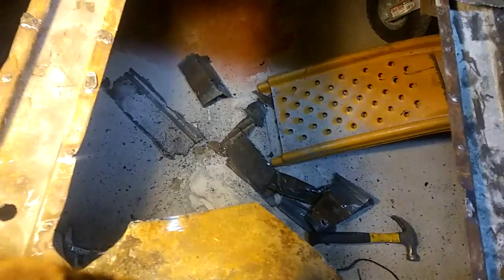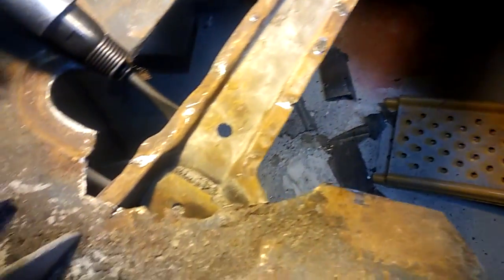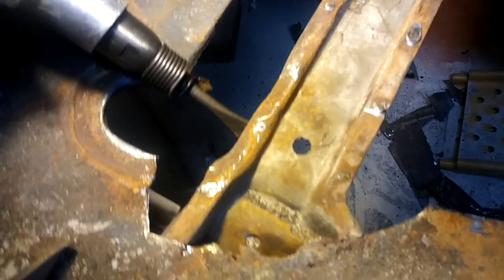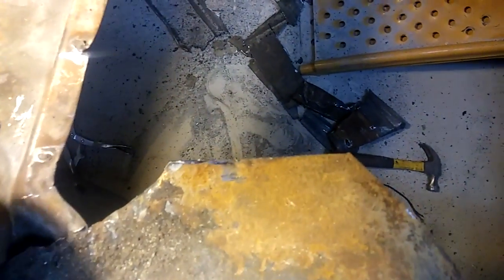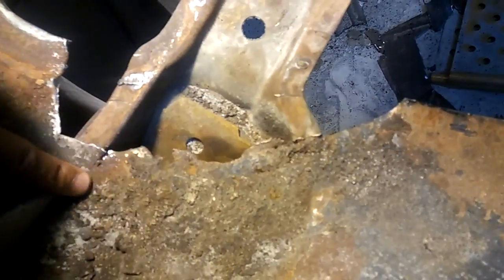1970 Firebird 40 Trunk 1st Cut 20161203 180720